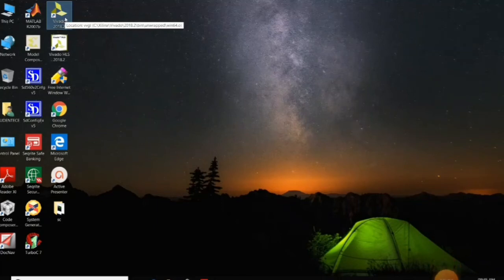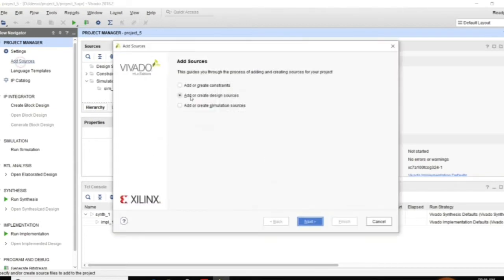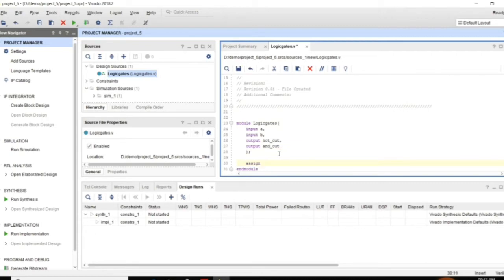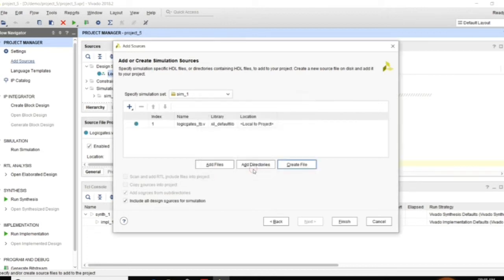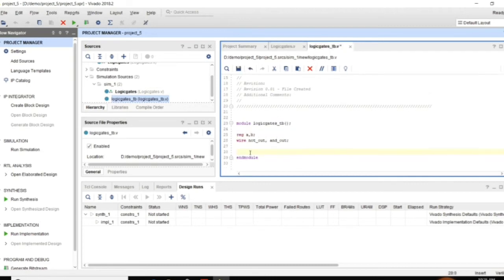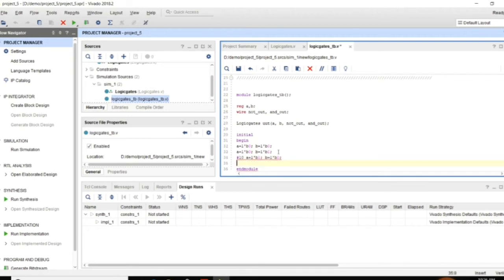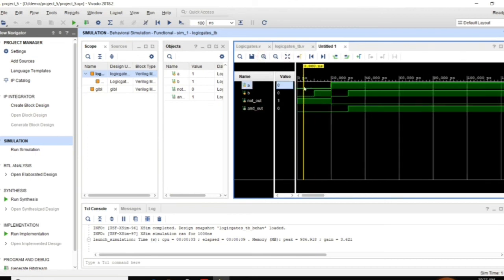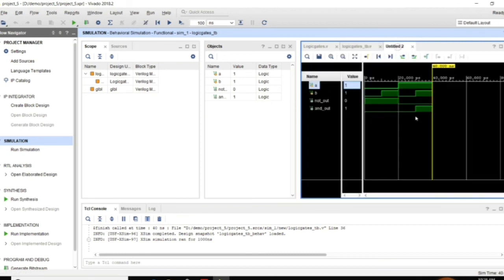xilinx vivado Tutorial 1 | how to use Xilinx Vivado simulation 2018.2 | (Part1)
Xilinx Vivado Tutorial, how to do simulation in Xilinx Vivado 2018.2, verilog code  for logic gates and testbench | simulation of logic gates